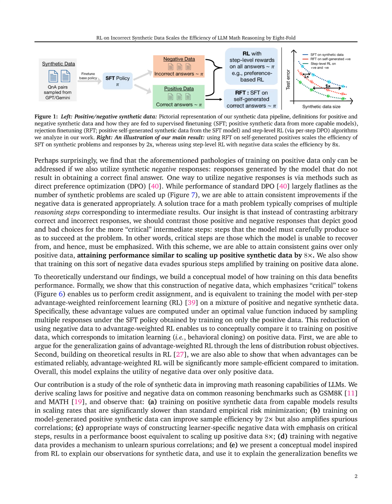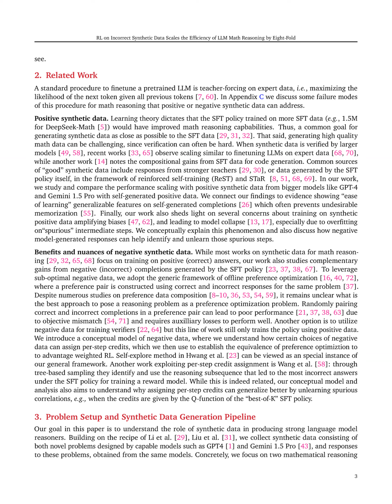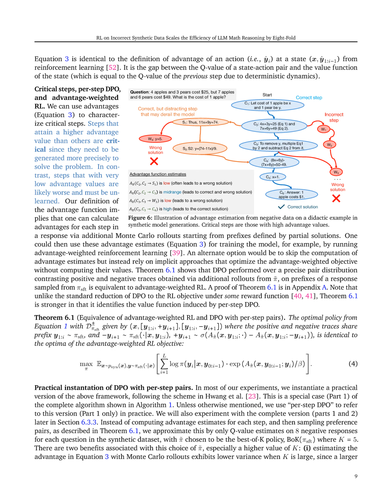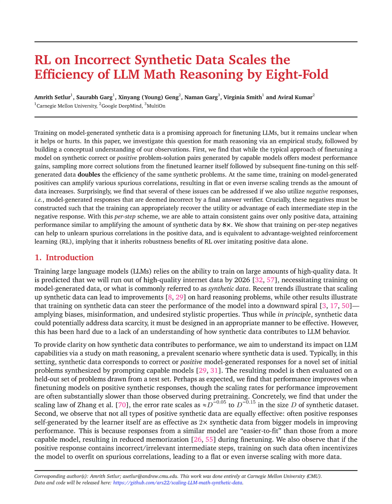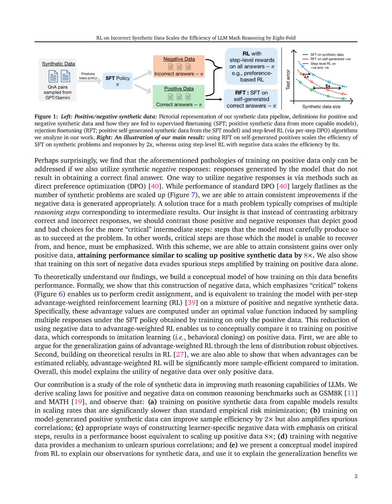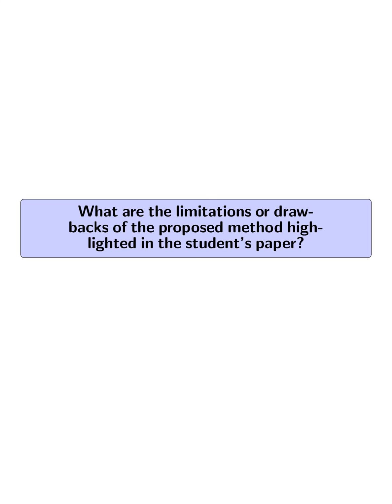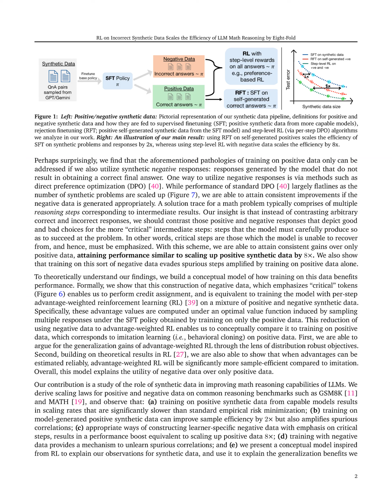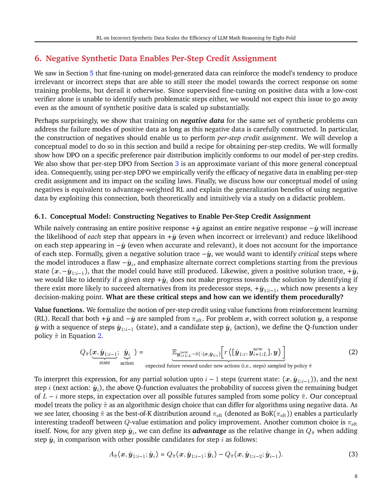[QA] RL on Incorrect Synthetic Data Scales the Efficiency of LLM Math Reasoning by Eight-Fold